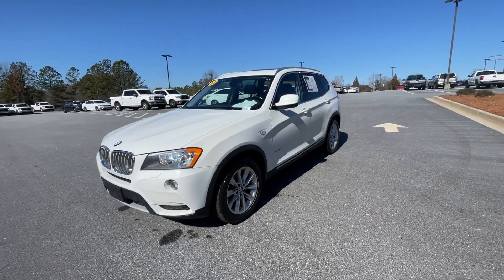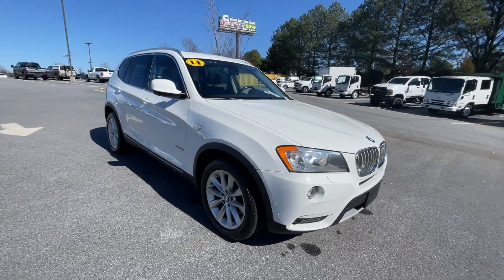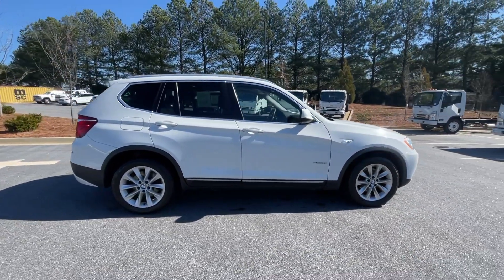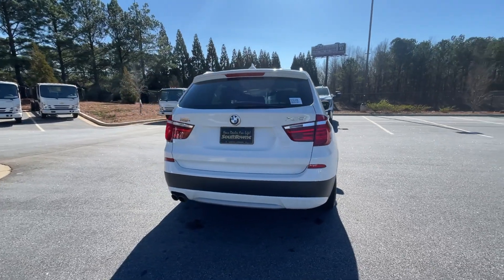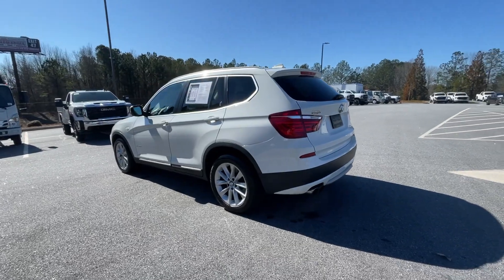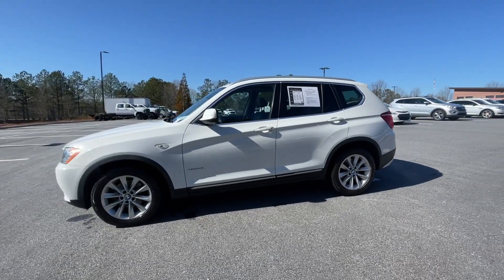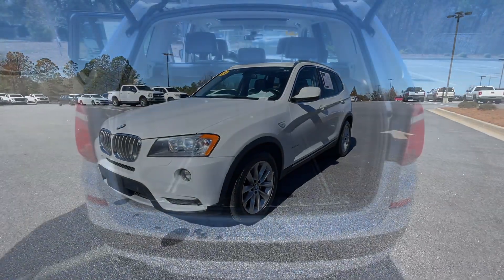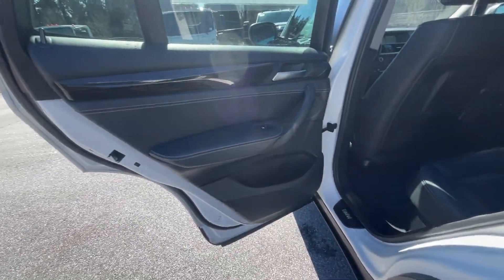2014 BMW X3 xDrive28i GA Newnan, Atlanta, Carrollton, LaGrange, Peachtree City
CONDITION] 2014 BMW X3 xDrive28i available at Southtowne Chevrolet Buick GMC Cadillac located in 695 Bullsboro Drive , Newnan, GA, 30265 and servicing Newnan, Atlanta, Carrollton, LaGrange, Peachtree City area.
Please mention the stock 3C30145B when you contact the dealership for this vehicle.